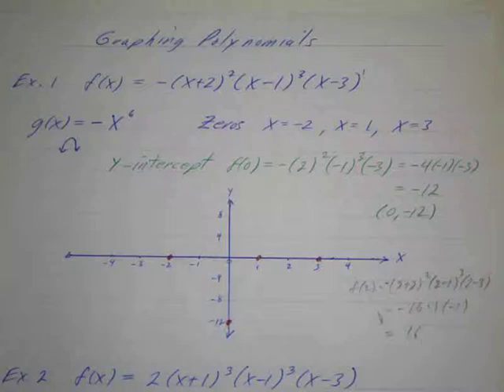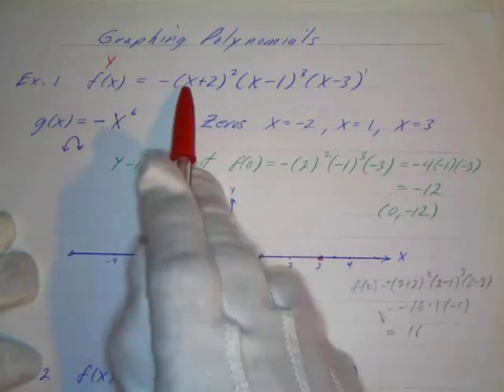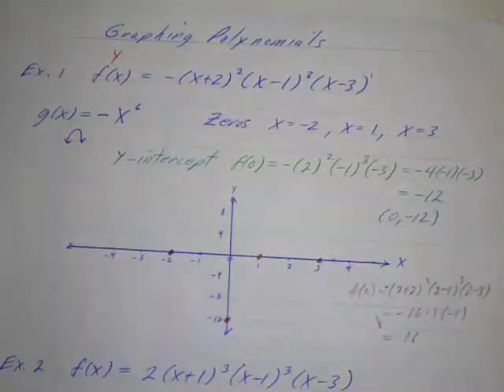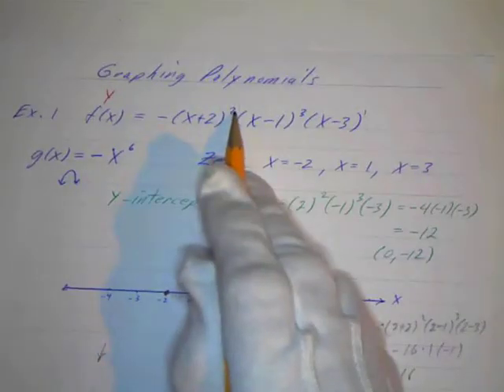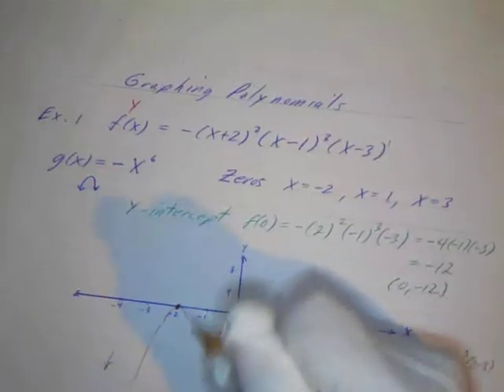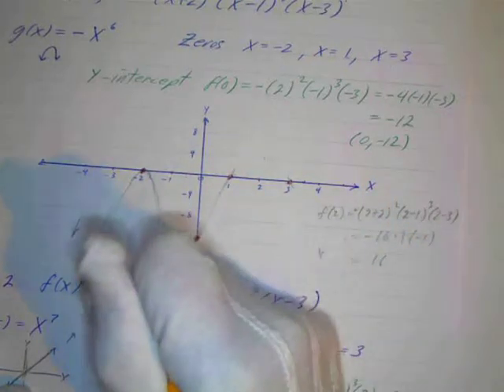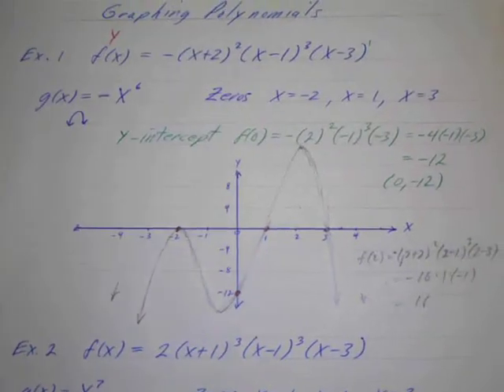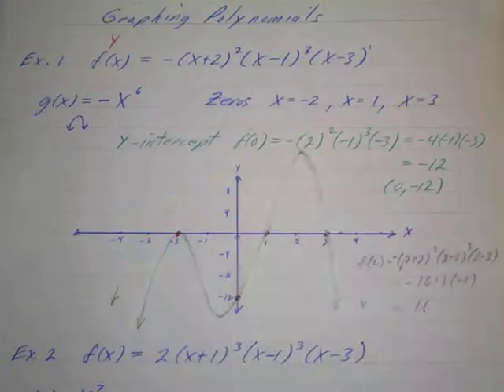Graphing Factored Polynomials 1